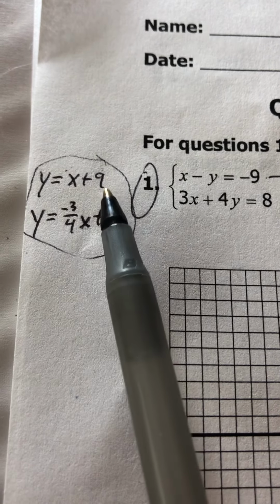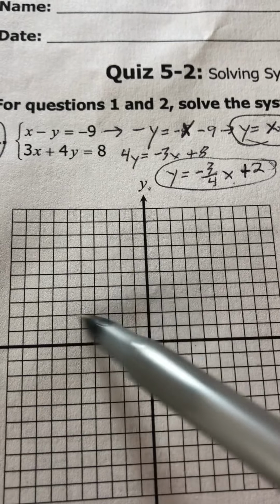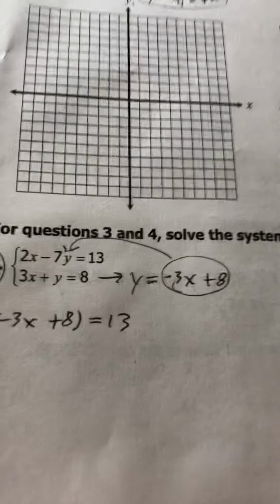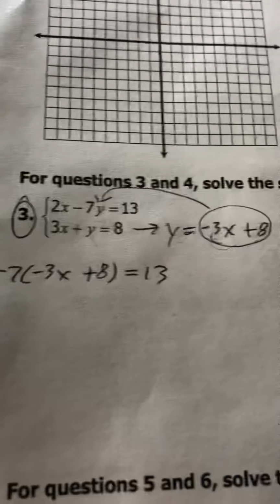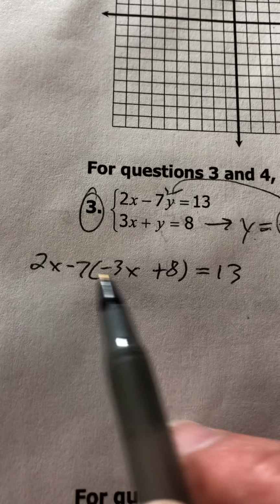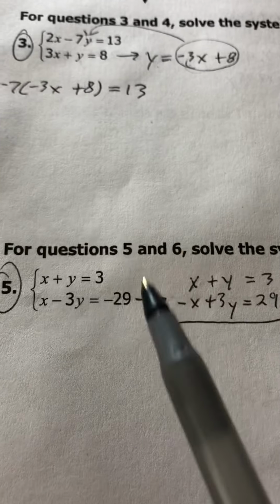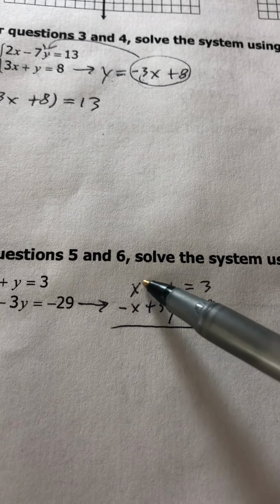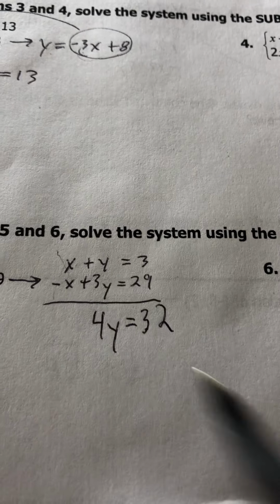March 9, 2021